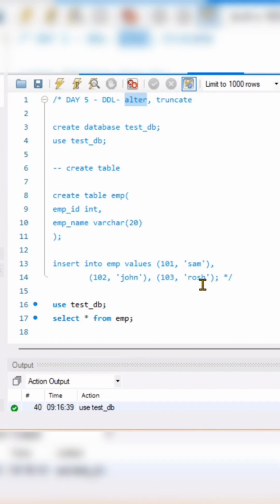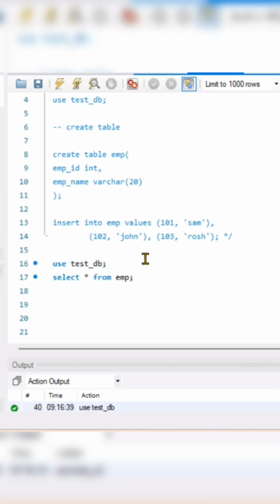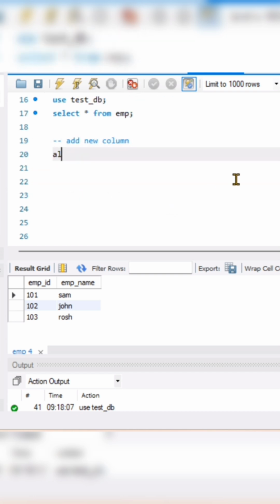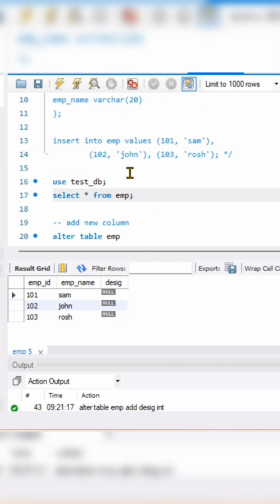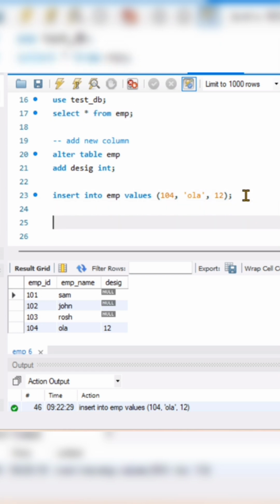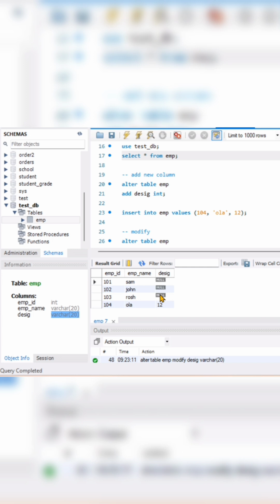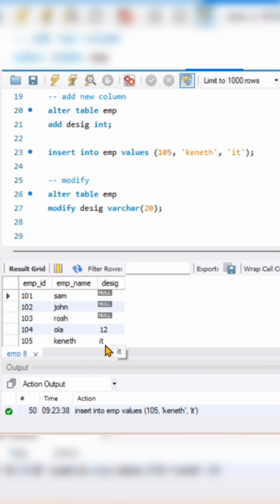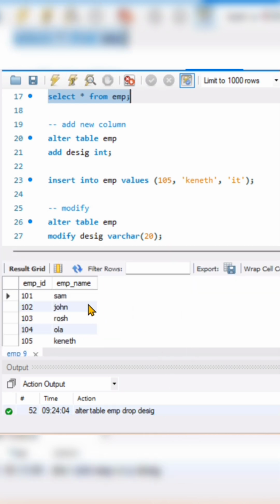SQL Day 5 ALTER Command (DDL) in SQL | ALTER Command in SQL Add, Drop & Modify Columns Explained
Boost your SQL skills fast! 💻 In this SQL Day 5 tutorial, you’ll master the ALTER Command (DDL) in SQL — learning how to Add, Drop and Modify columns in existing tables with real-world examples. Perfect for beginners, Data Analysts and Data Scientists preparing for jobs or interviews.

🔑 What you’ll learn in this video:
✅ What the ALTER Command in SQL is & why it’s used
✅ How to ADD new columns to a table
✅ How to MODIFY data types & constraints safely
✅ How to DROP columns without losing critical data
✅ Full syntax + interview examples

📌 Chapters:
00:00 Introduction & Why ALTER Command Matters
00:40 Add a New Column (ALTER TABLE ADD)
01:40 Modify Existing Column (ALTER TABLE MODIFY)
02:33 Drop Column (ALTER TABLE DROP)

💡 Quick Syntax Reference
ALTER TABLE table_name ADD column_name datatype;
ALTER TABLE table_name MODIFY column_name new_datatype;
ALTER TABLE table_name DROP COLUMN column_name;

🎯 By the end you’ll know exactly how to change table structures safely and answer ALTER-command questions in interviews.